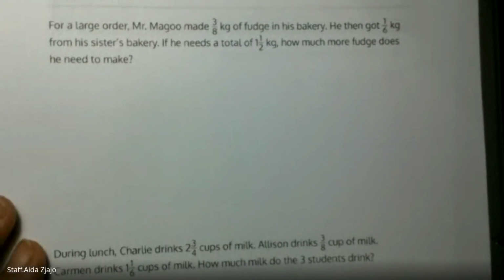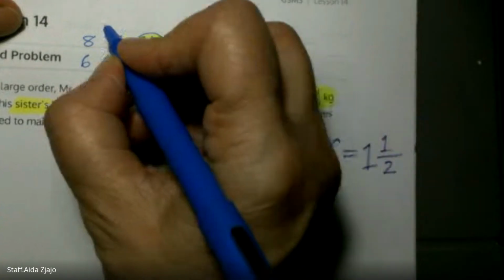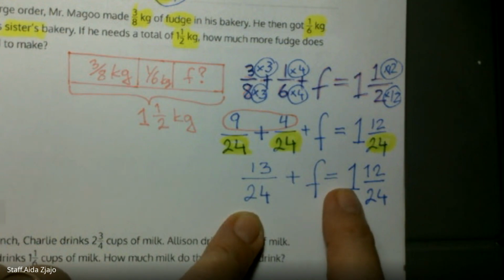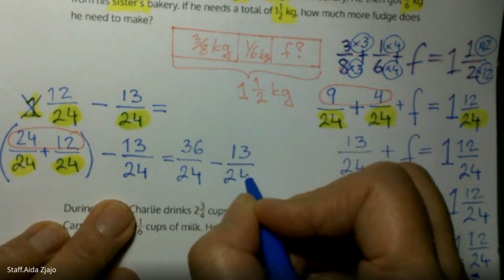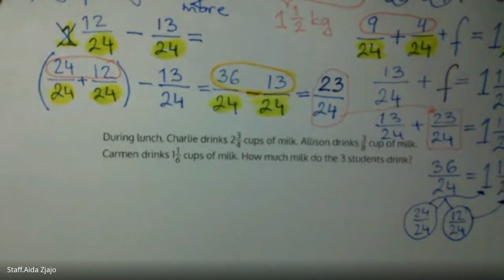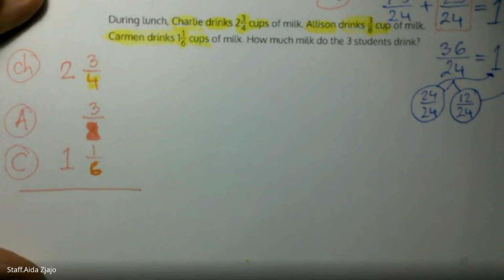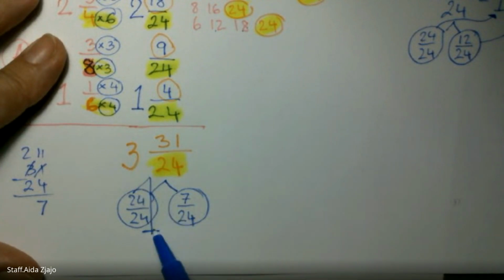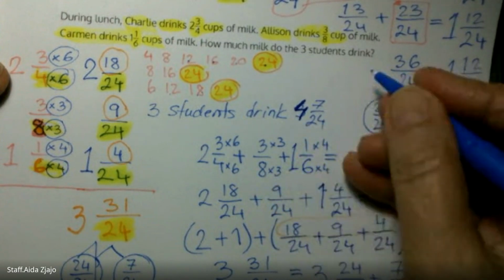(5.M3.L14) 5th Mission 3 / Lesson14 / Word Problem / Mrs.Zzz